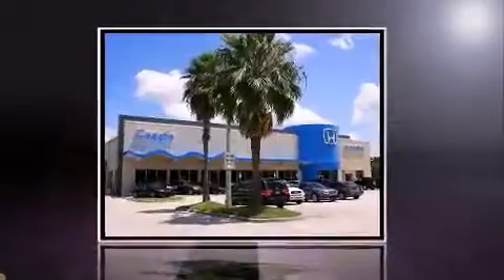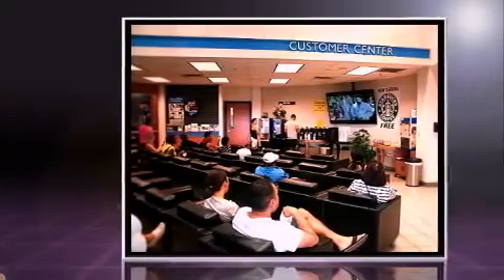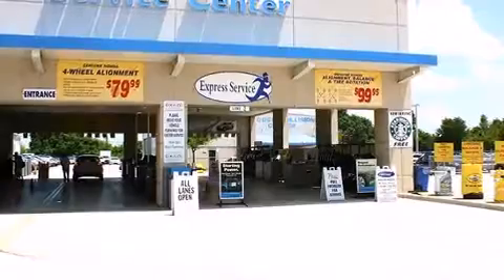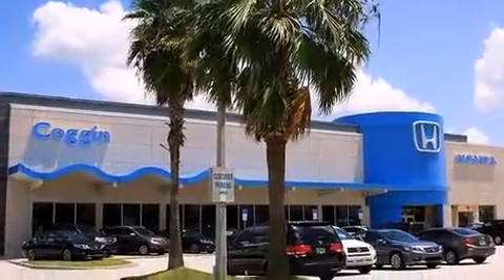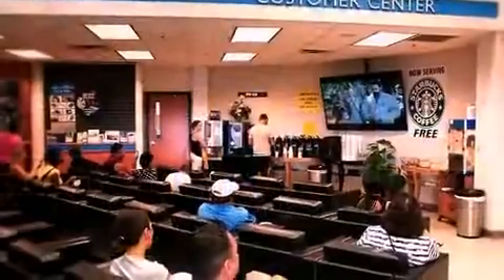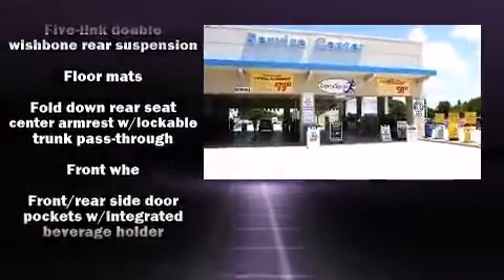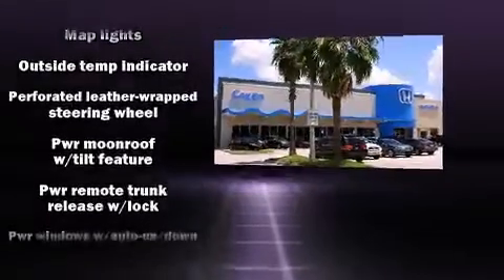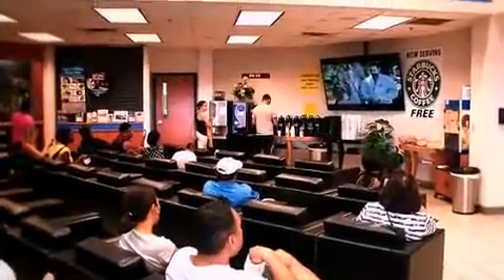2007 Honda Accord 2.4 EX w/Leather in Orlando, FL 32837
11051 S Orange Blossom Trail

Step into the 2007 Honda Accord. This 4 door, 5 passenger sedan has just over 90,000 miles. It features an automatic transmission, front-wheel drive, and a 2.4 liter 4 cylinder engine. It includes leather upholstery, variably intermittent wipers, power moon roof, power door mirrors and heated door mirrors, power windows, remote keyless entry, an overhead console, and 1-touch window functionality. Audio features include a CD player with AM/FM radio, steering wheel mounted audio controls, and 6 speakers, providing excellent sound throughout the cabin. Honda also prioritized safety and security with features such as: head curtain airbags, front SIDE impact airbags, a panic alarm, and 4 wheel disc brakes with ABS. This car was designed with safety in mind, allowing you to drive with even greater assurance. We have the vehicle you've been searching for at a price you can afford. Stop by our dealership or give us a call for more information.